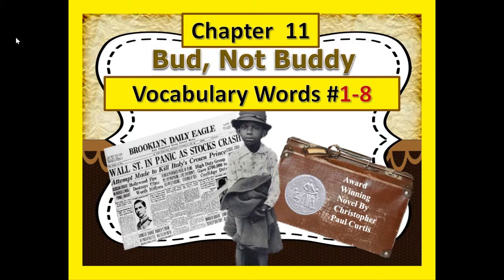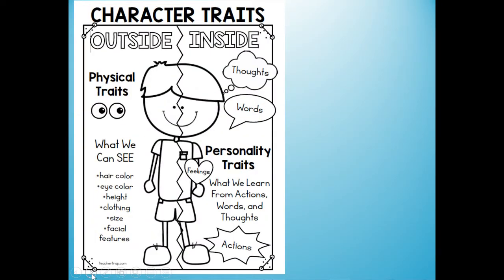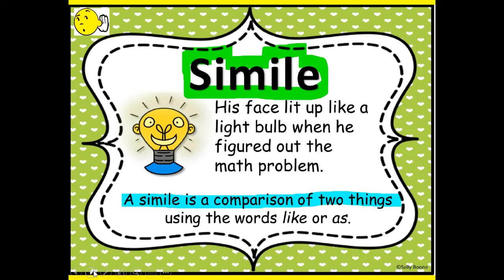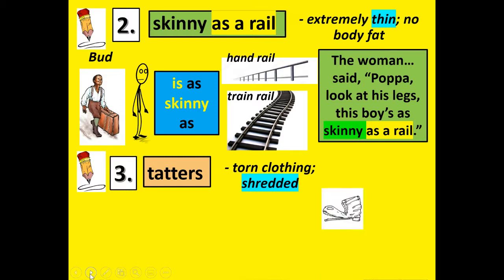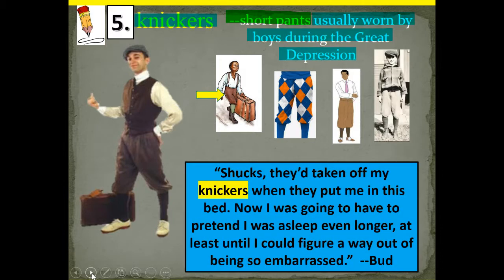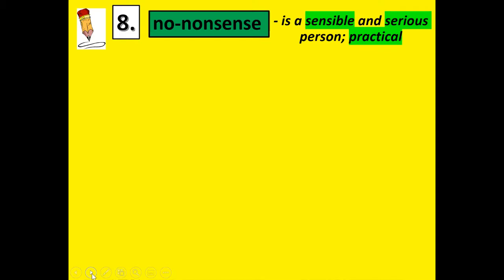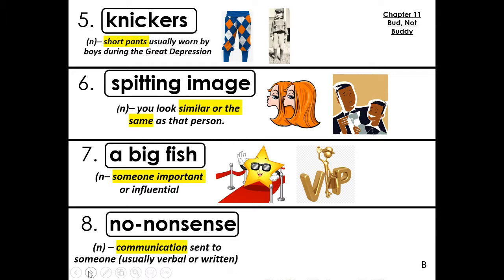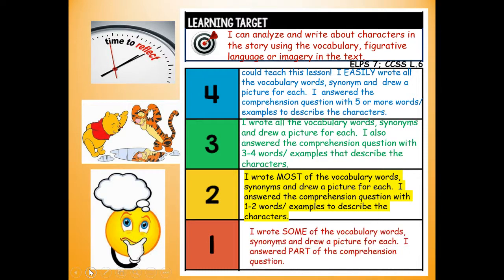Chapter 11 of Bud, Not Buddy Vocabulary #1-8 and Character Traits Comprehension